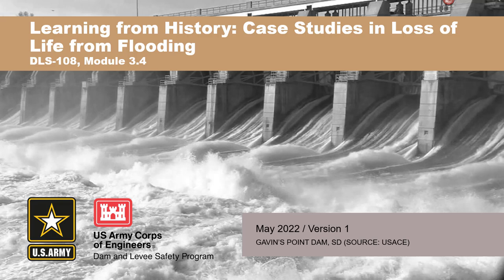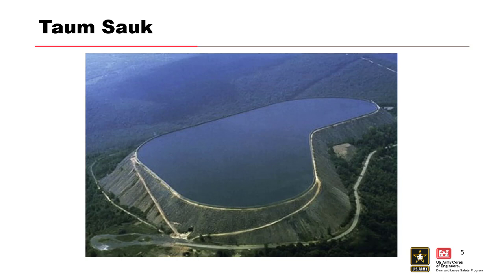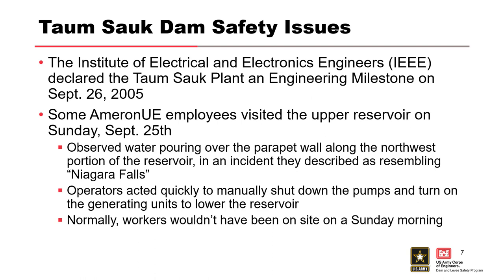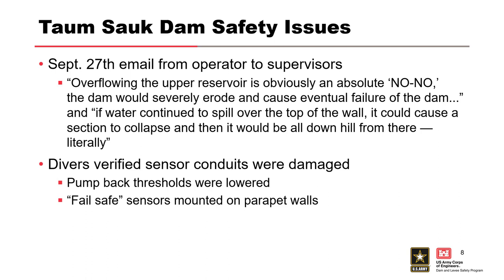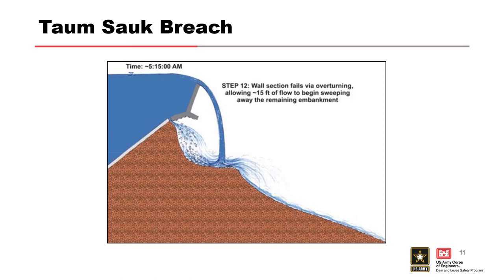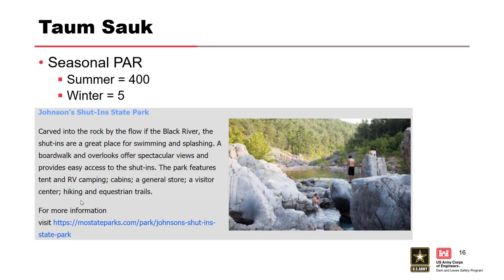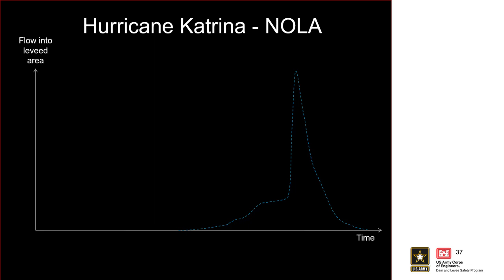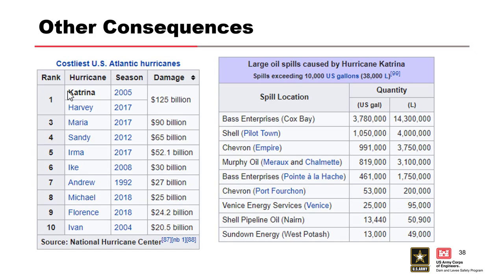DLS-108: 3.4 Case Studies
Course Overview

Module Objectives
Review case histories for Taum Sauk Dam failure and Hurricane Katrina

Video blurry?
To change video quality while watching on your computer:

1. In the video player, select the Settings icon.
2. Click Quality.
3. Select your preferred video quality. Auto is the recommended setting and will give you the best experience for your conditions.